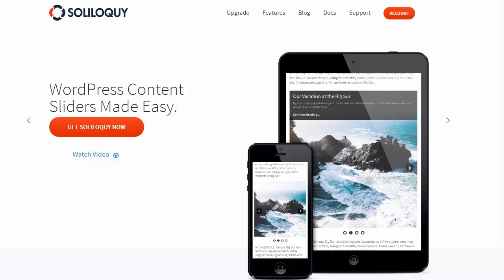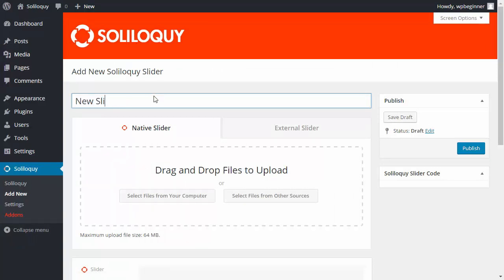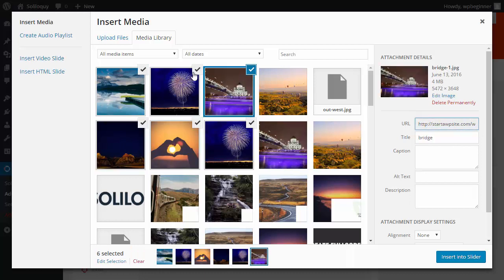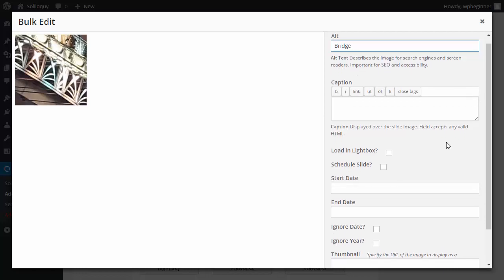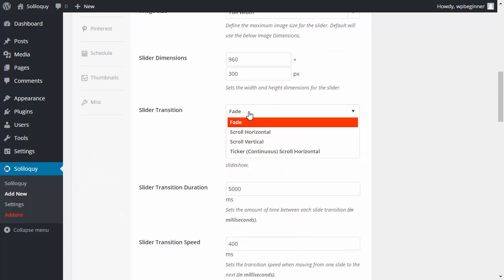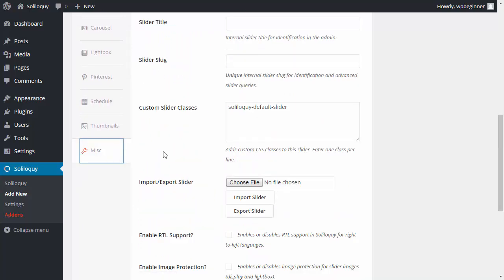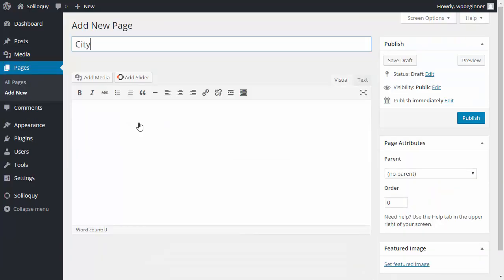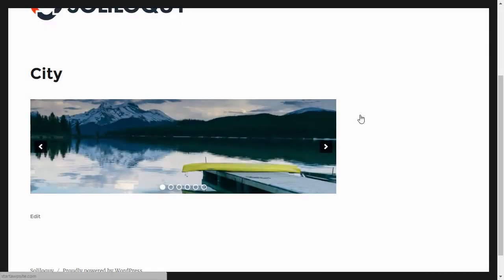Creating Your First Soliloquy Slider